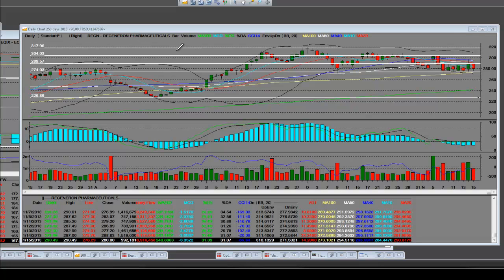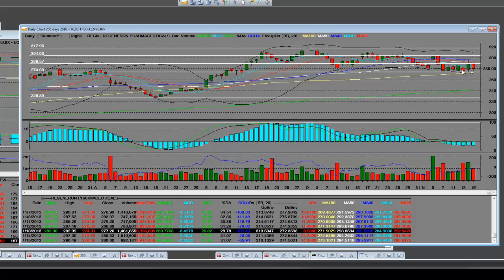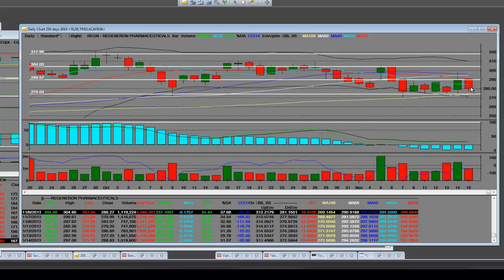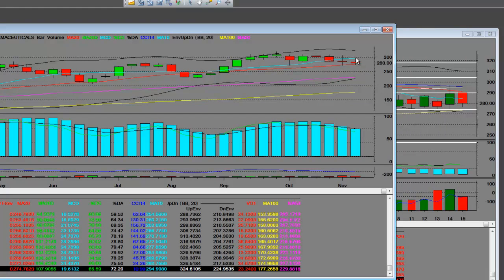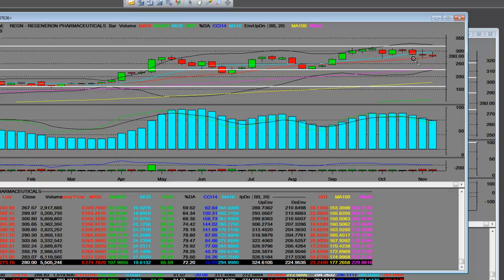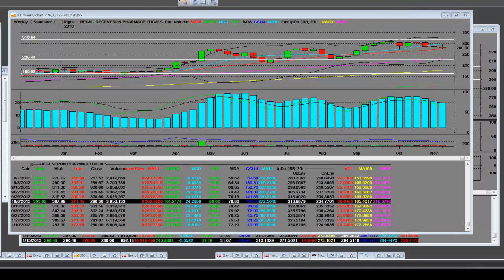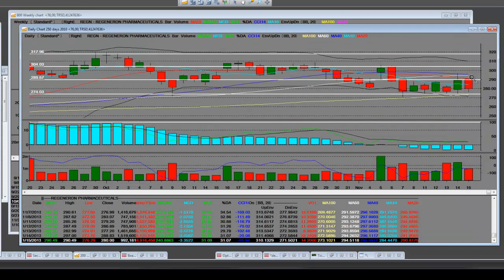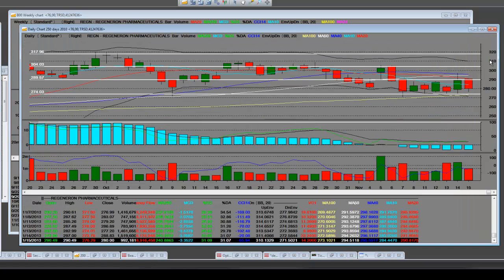Regeneron Pharmaceuticals, Inc. (REGN) Bull Buy Support Levels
Regeneron Pharmaceuticals, Inc. (REGN) Bull Buy Support Levels. Learn how to trade shares of Regeneron Pharmaceuticals (REGN through this live trading video.